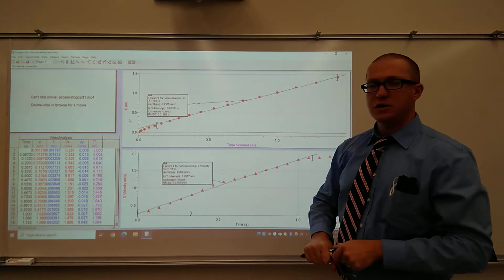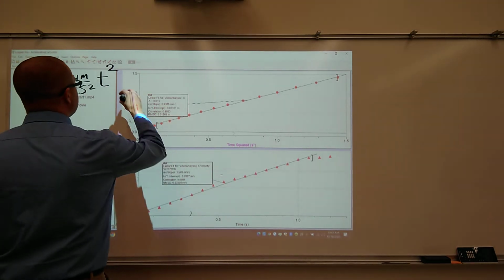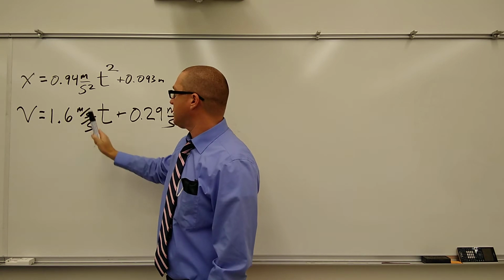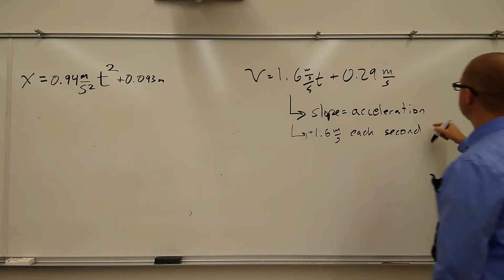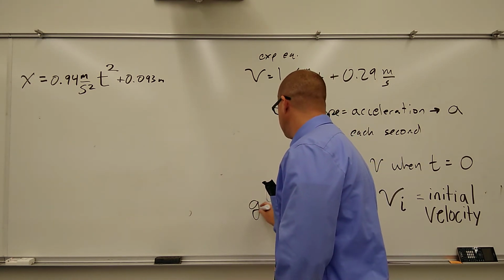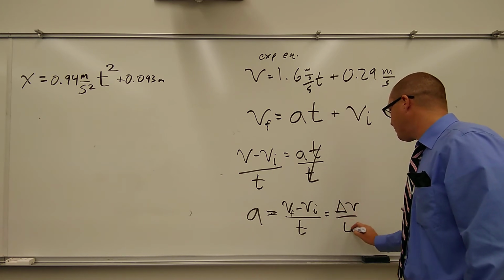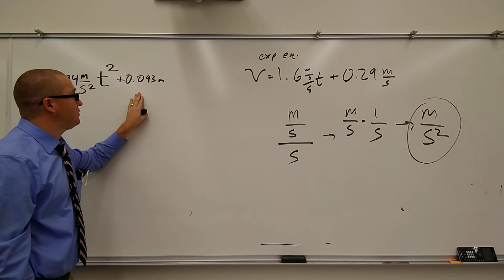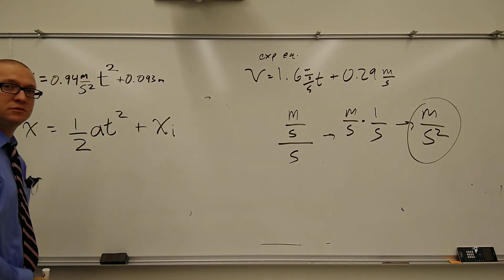Physics H - Accelerating Cart Lab - Evaluation of Data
This video cut out the last 20 seconds of my talking (phone ran out of space). Pause at the very end to see the general equation for the position vs time graph.